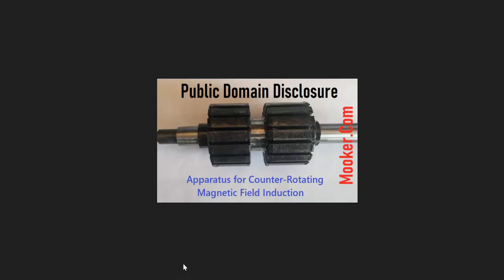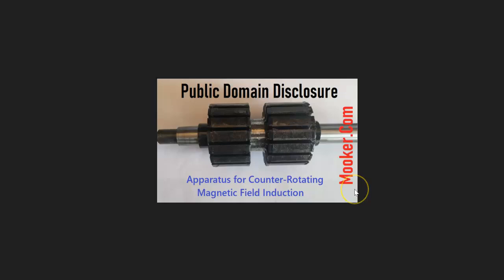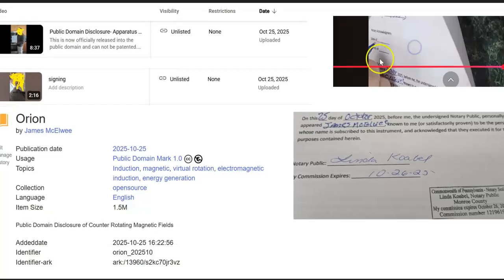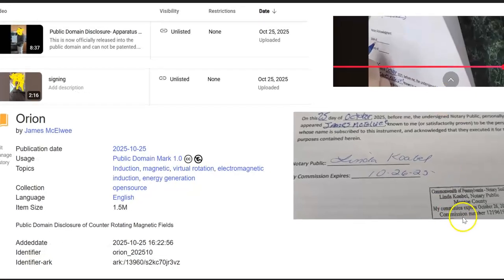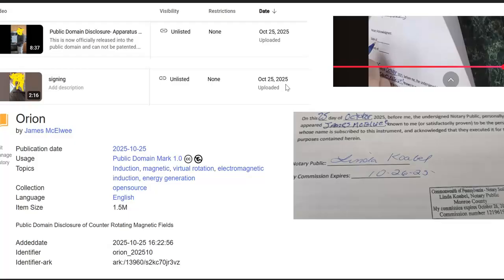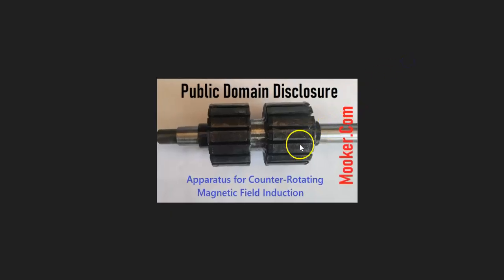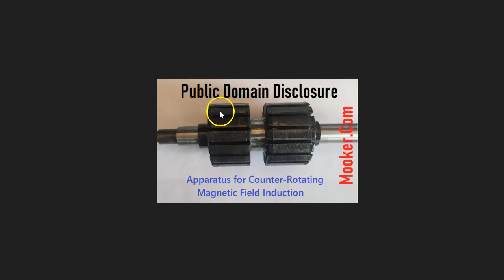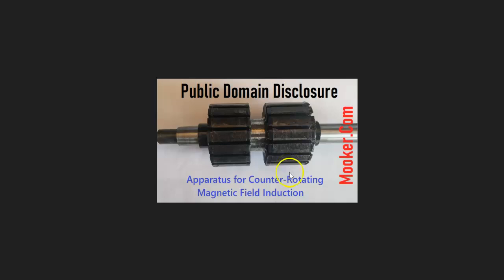Public Domain Disclosure- Apparatus for Counter-Rotating Magnetic Field Induction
This is now officially released into the public domain and can not be patented.

The WebArchive address of the document before the notary stamped it is

as well as the official build thread and discussion.

The PDF Hash is AD43CE82A135E974FD29113B1DEA525976DDDDB2ED465684EFC41841F2ECFE90

This video along with the presented documentation serves as the official timestamp to prove prior art.

For those looking to monetize on this invention, this disclosure does not absolve the duty of verifying possible patent infringements on active patents.

No guarantees are given.